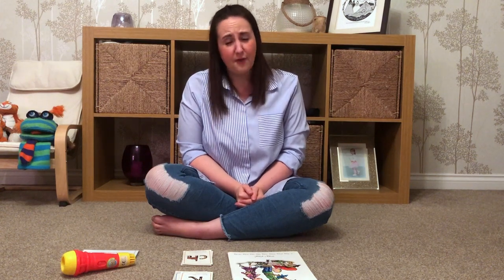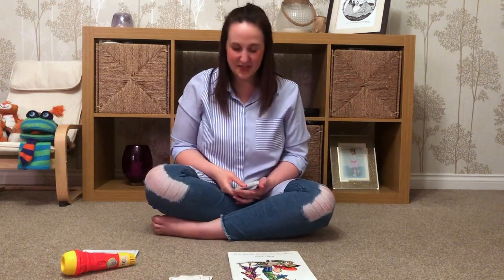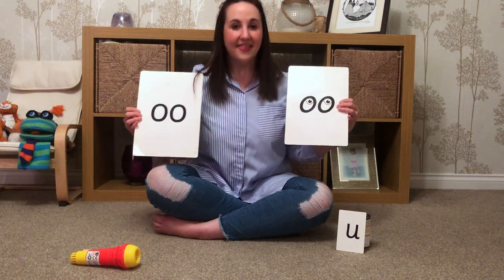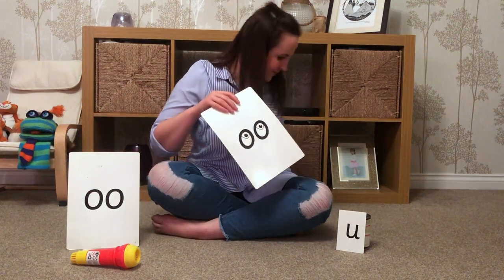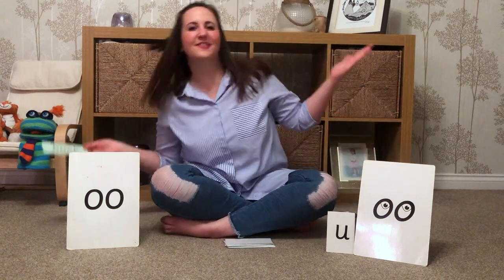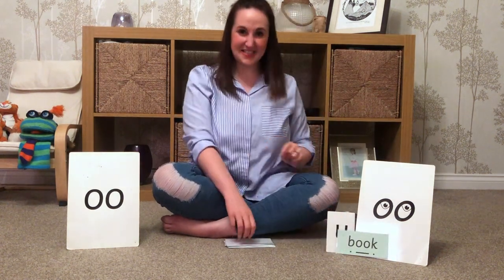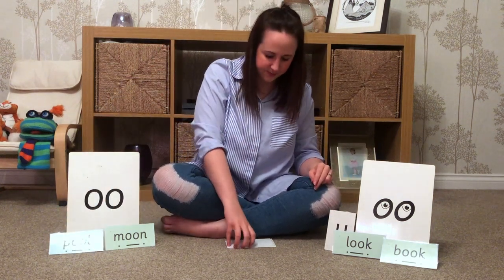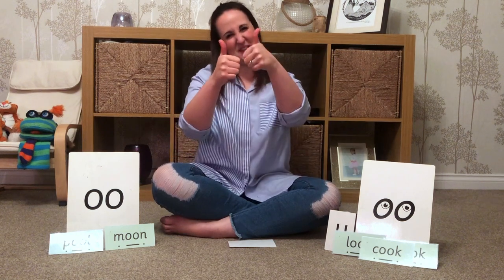Reception Class Phonics Lesson - ‘oo’ Digraph Short Vowel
A video for Silcoates School - Wednesday 22nd April 2020